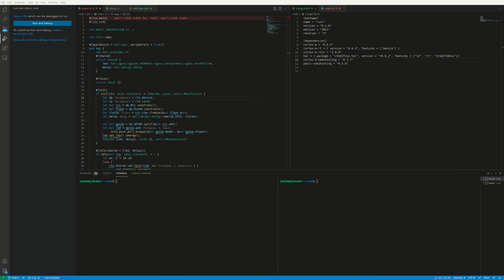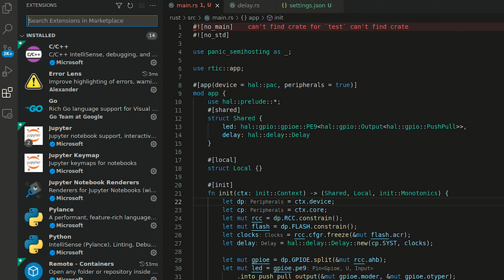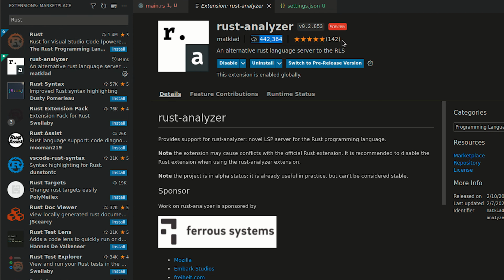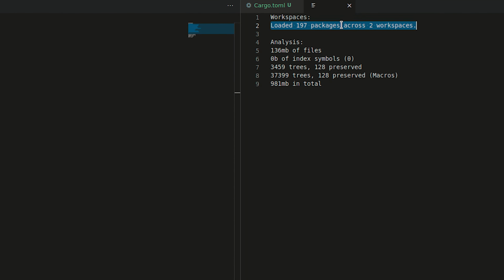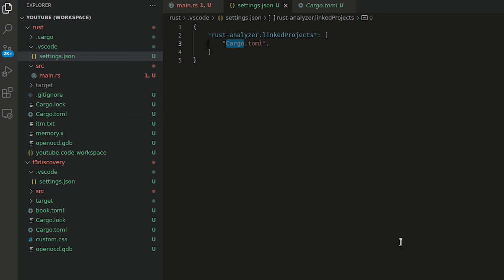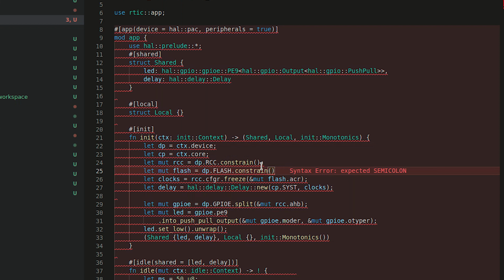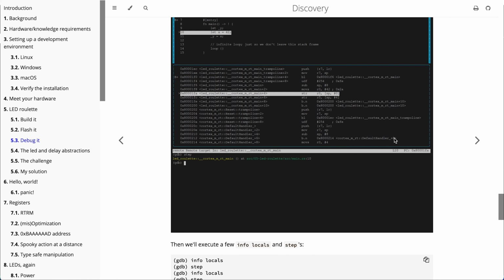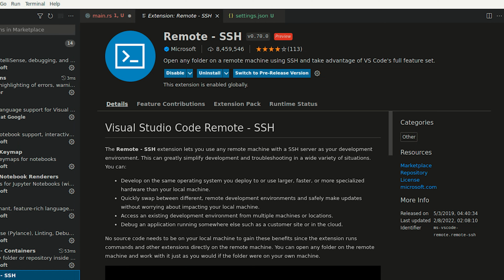My VSCode setup: Rust-analyzer for local+remote work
A quick walkthrough on my VS Code setup with Rust-Analyzer and other extensions.

In this video you will learn:
* How do I use VS Code for my local and remote work
* Which extension am I using for development
* Benefits of rust-analyzer
* How to configure and troubleshoot rust-analyzer
* What's next to come for Rust Embedded series :-)

Timeline:
0:00 - Intro
0:26 - My VS Code approach
1:09 - Rust-Analyzer setup
2:08 - Rust-Analyzer troubleshooting
2:49 - Benefits of Rust-Analyzer
3:35 - Answering last week's questions!
4:46 - VS Code & Remote work
5:34 - Outro